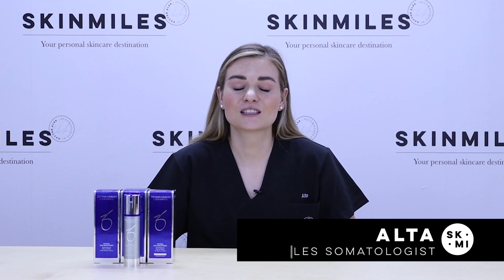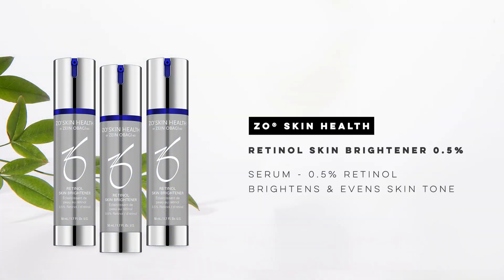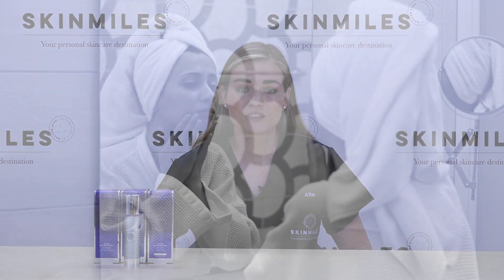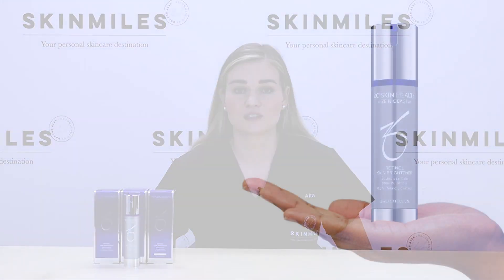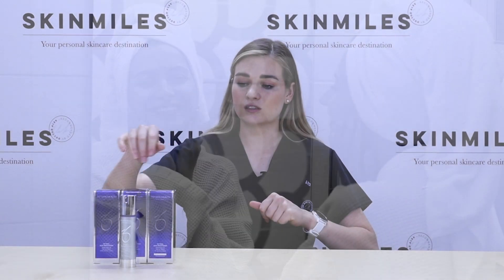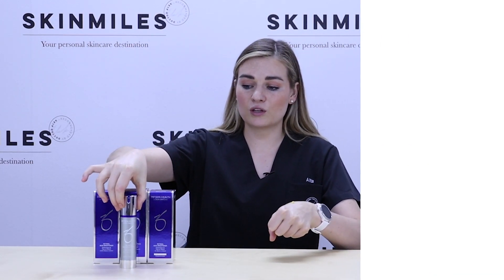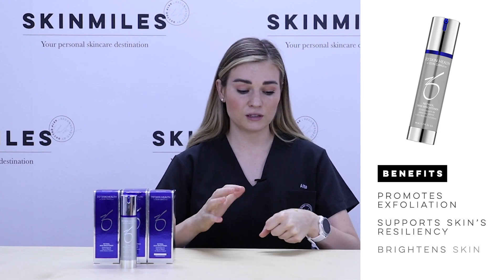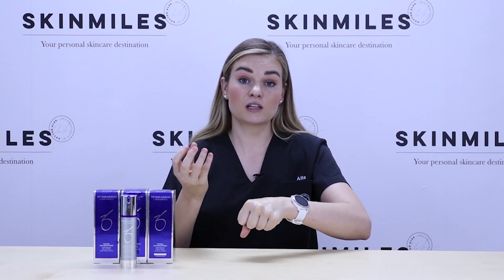Product Review: ZO® Skin Health Retinol Skin Brightener 0.5%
Our SkinMiles Skincare Therapist, Alta reviews the Retinol Skin Brightener 0.5% from ZO® Skin Health.  She touches on the main ingredients of the serum and how they can assist your skin. She also discusses how to use the product to achieve the best results for your skin type.